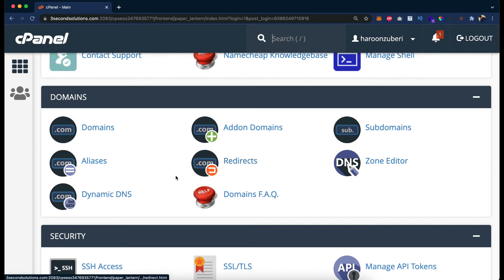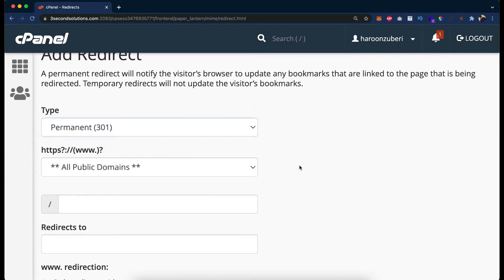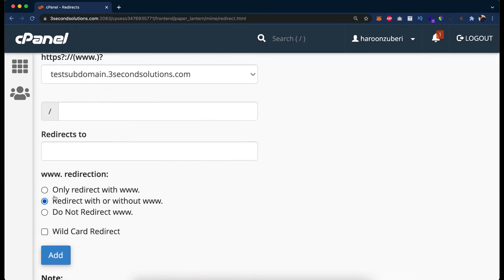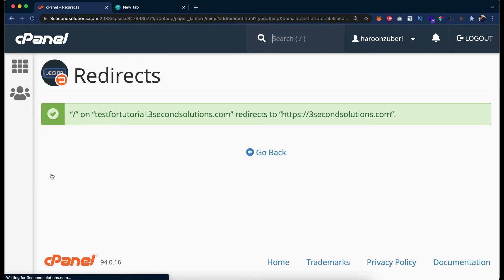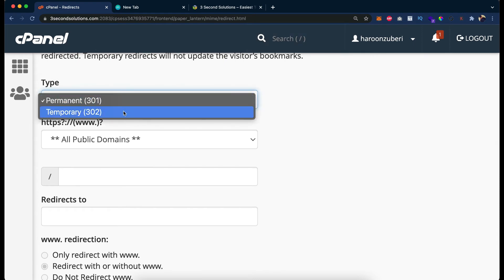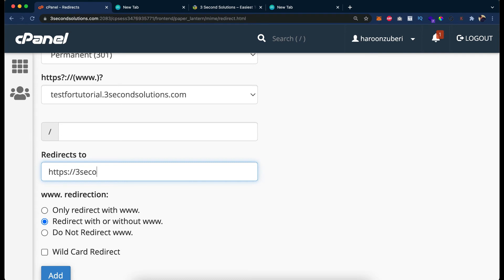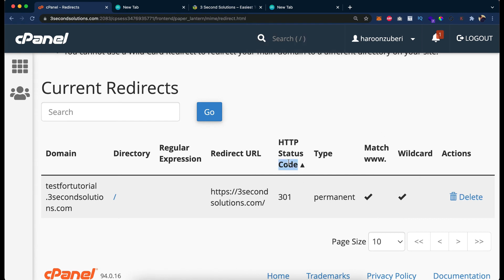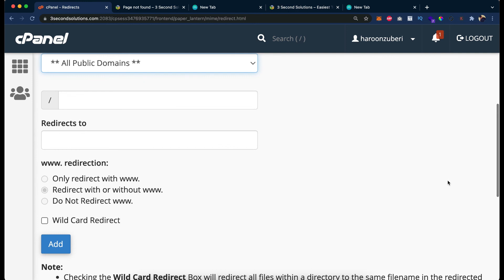cPanel Redirects | 301 302 | Wild Cards | WWW | non-WWW | 3SS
Host: Haroon Zuberi

In this video we have discussed the cPanel Redirects in details and discussed the following topics
- What is 301Redirect (Permanent Redirect)?
- What is 301 Redirect (Temporary Redirect)?
- How to add 301 Redirect
- How to add 302 Redirect
- When to use 301 Redirect
- When to use 302 Redirect
- How to add up redirect from one domain to another
- What is the purpose of htps:// question mark www dot question mark and how to use them?
- what are cPanel Redirects Wild Cards and how to set up a redirect with wildcard
- How to Redirect from one directory to another directory.

If you want to know that how to change theme/style of your cPanel, please see here

Or If you want to know how to ad up an Addon Domain in cPanel then you can find it here.

Or want to install the WordPress in your domain or subdomain just find the process here

*The aim of 3 Second Solutions is to provide you optimized and easily understandable content in  short videos, So that you can review it anytime anywhere with ease.*